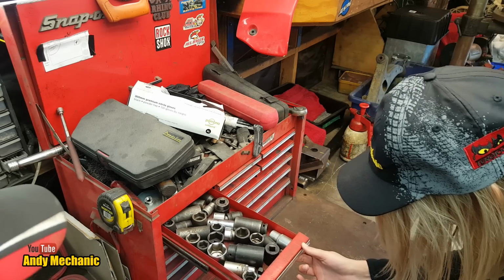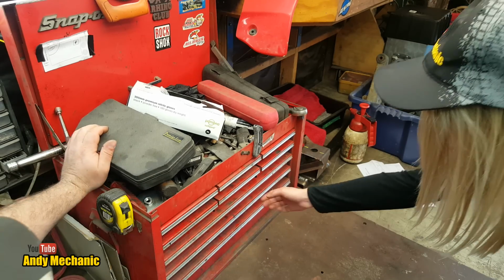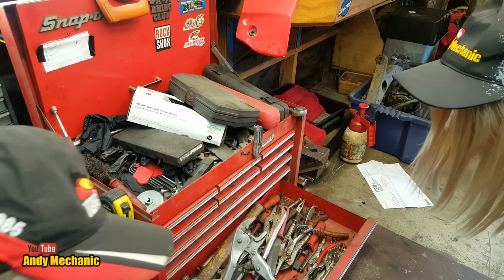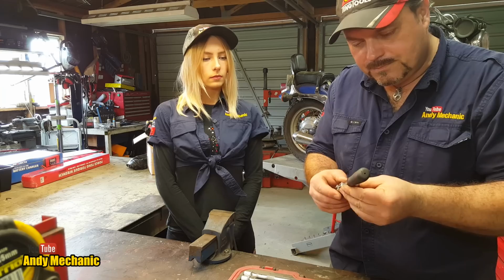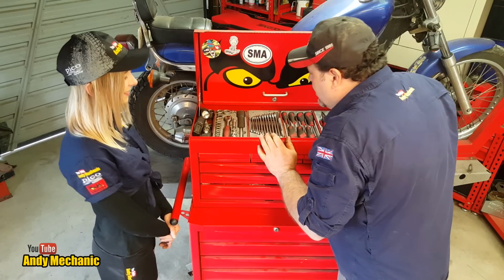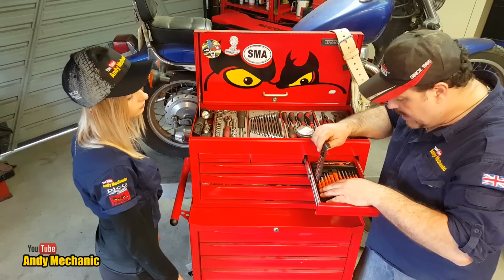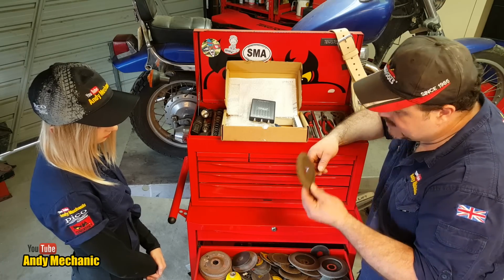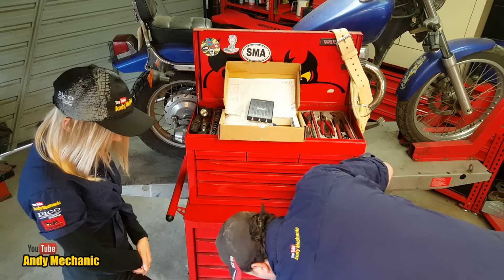Tool Box tour Ft. Tool Girl Sam #3102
One of the Patron's to the Andy Mechanic YouTube channel asked if I could do a 'Tool Box Tour' video. I really had no idea what this would involve but after watching Eric O's from the South Main Auto Channel I thought I had better give it a go.

My apologies for the poor camera work at some stages where actions go out of view - it's usually only for a second or two - most unlike me but these were odd camera angles too.

Andy